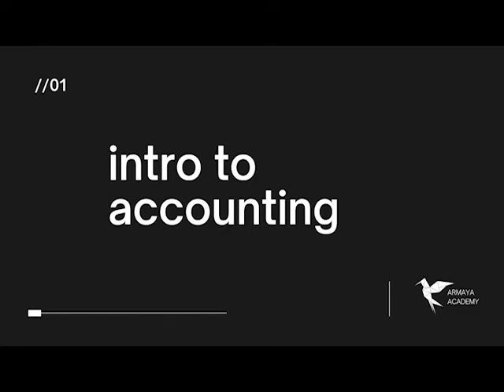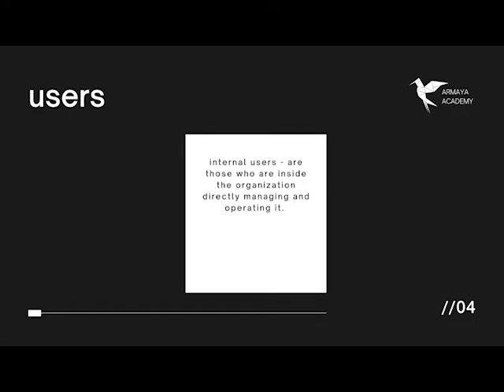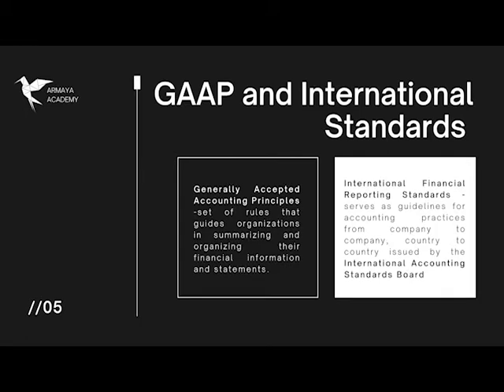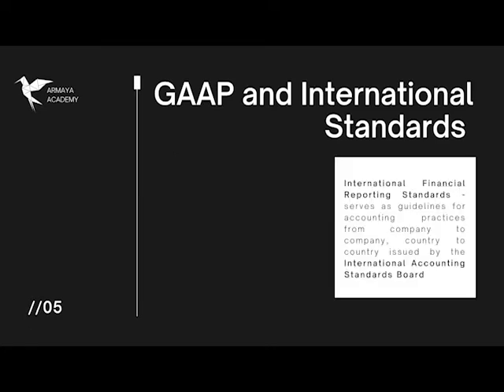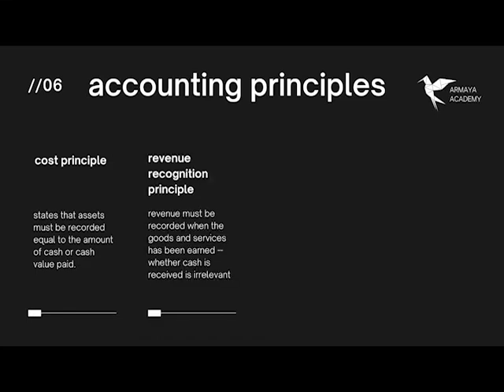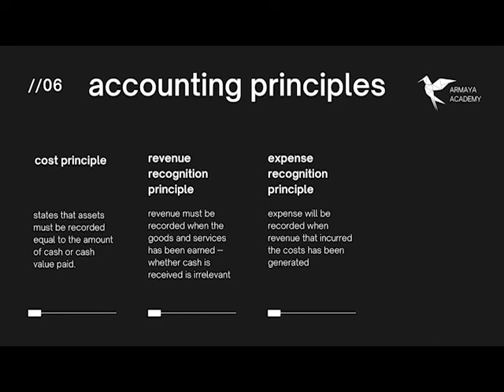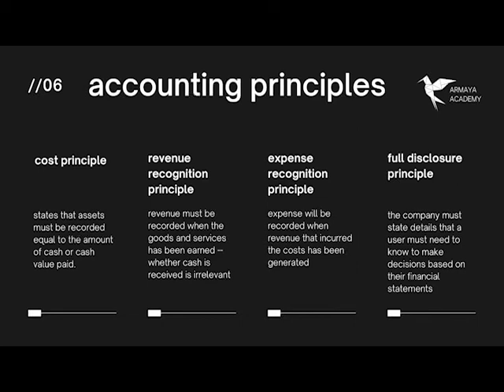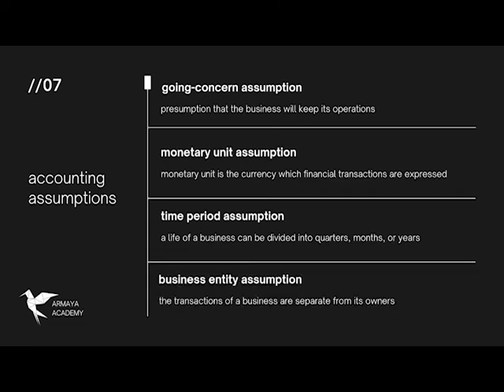Introduction to Accounting (definition, gaap, assumptions, principles, users)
This details introductory topics of accounting. Its definition, generally accepted accounting principles, international financial reporting standards, accounting assumptions, and accounting principles. Try this quiz after watching the video

For one on one tutorial
To enroll on our CPA Board Refresher on April 25
Facebook, Twitter, Reddit & Instagram: @armayaacademy